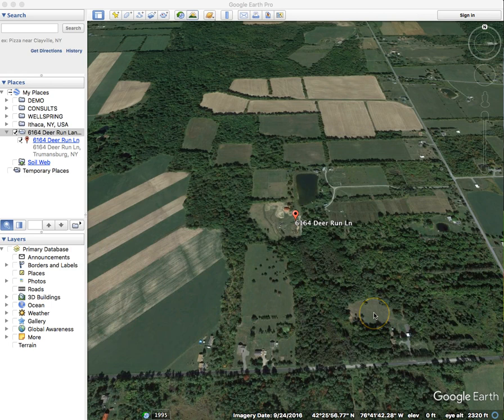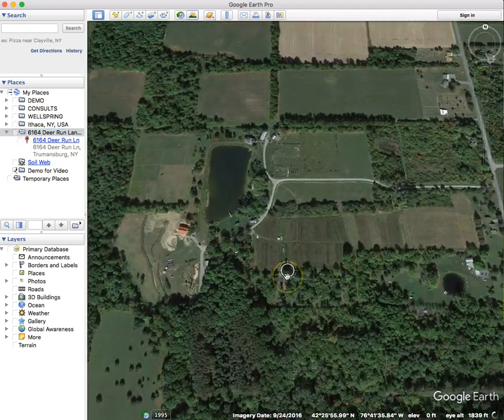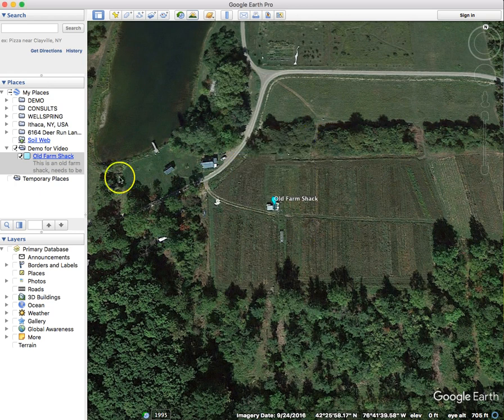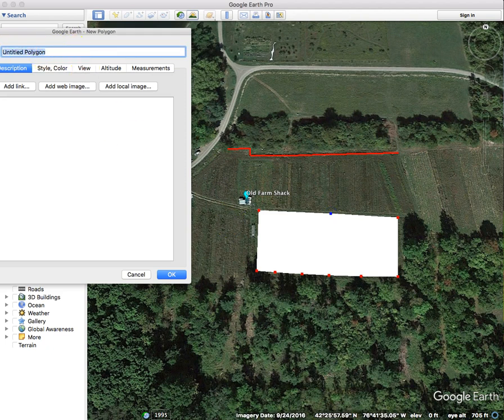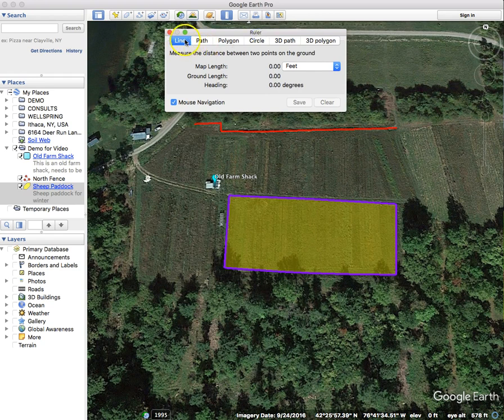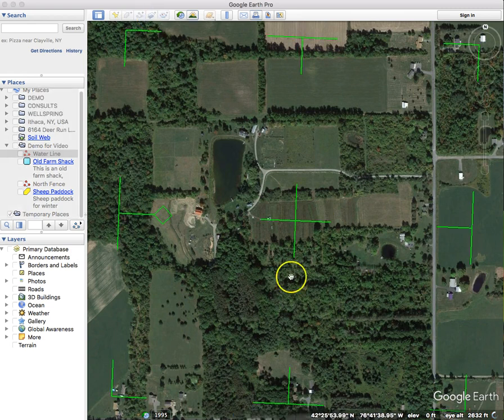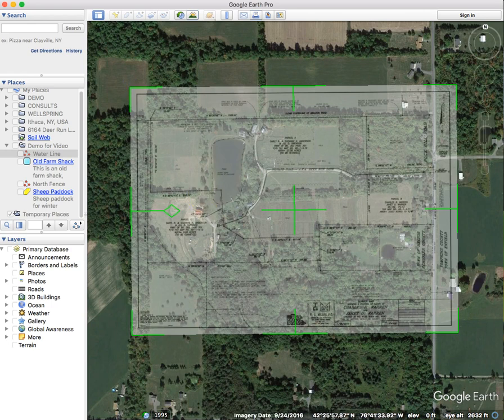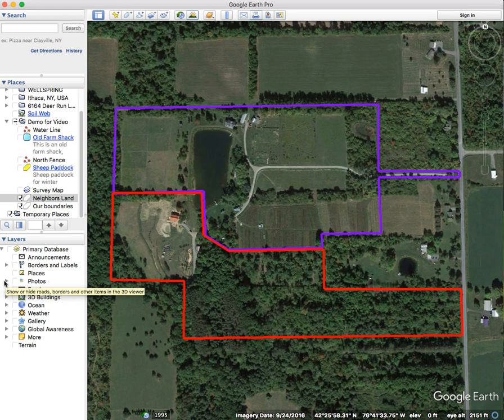Google Earth for Farmers (2019) -- PART 2 DRAW TOOLS